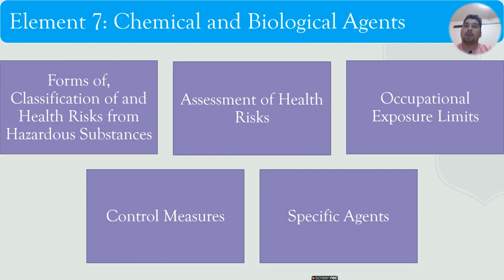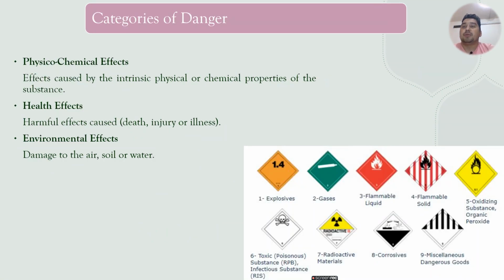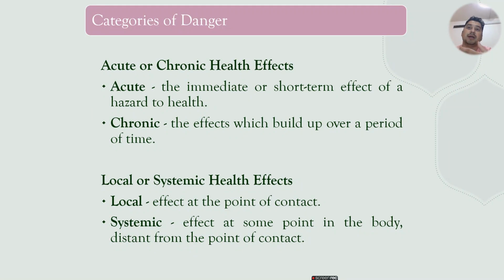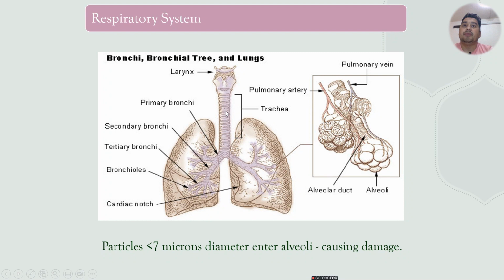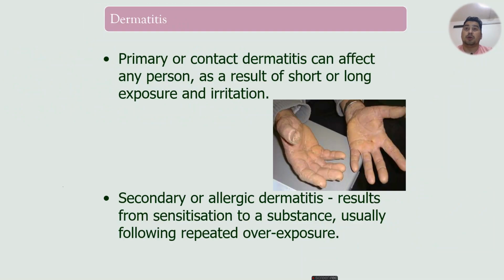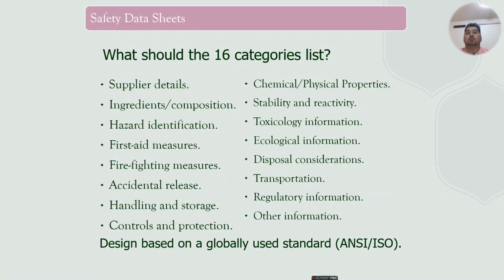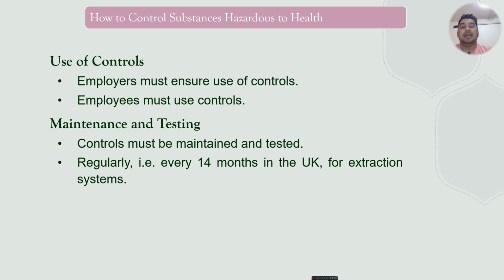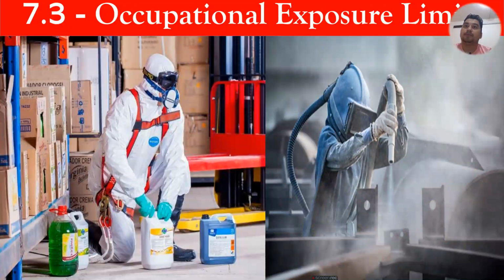Health and safety Chemical and Biological agent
Description:
🔬 Explore the intricate world of Health and Safety as we delve into the realm of Chemical and Biological Agents! 🌡️

In this enlightening video Health and Safety Chemical and Biological agents chemical biological agent, we journey through the essential knowledge and precautions necessary to protect ourselves and our environment from the potential hazards posed by various chemical and biological agents. Whether you're a student, a professional, or simply curious about the unseen threats around us, this video is your comprehensive guide to understanding and managing these agents.

🧪 Unveiling the Science: Gain insights into the fundamental principles of chemical and biological agents. Discover the science behind their composition, behaviors, and potential risks. From toxic gases to hazardous microorganisms, we break down the complex concepts into digestible information.

🛡️ The Armor of Protection: Learn about the crucial safety measures and personal protective equipment (PPE) that act as your shield against harm. Understand how to select, use, and maintain PPE effectively, ensuring your safety in various environments.

💼 Workplace Warriors: For professionals working in industries where chemical and biological agents are part of daily operations, this video offers indispensable guidance. Explore industry-specific protocols, emergency response strategies, and best practices that can make all the difference in ensuring a safe and productive work environment.

🌐 Global Impact: Delve into the broader impact of chemical and biological agents on a global scale. Understand how these agents can affect ecosystems, public health, and even policy-making. Discover how responsible management and awareness contribute to a healthier, safer world for everyone.

🔑 Empower Yourself: Knowledge is power, and in the realm of health and safety, it's the key to staying safe and informed. Whether you're a concerned citizen or a safety professional, this video equips you with the tools you need to make informed decisions and protect yourself and those around you.

Join us on this eye-opening journey into the world of Health and Safety, where we unravel the mysteries of Chemical and Biological Agents. Remember, a safer tomorrow starts with the awareness we cultivate today! 🌍🔐